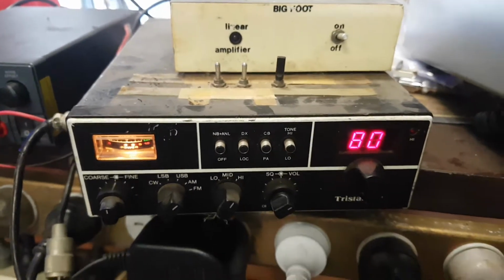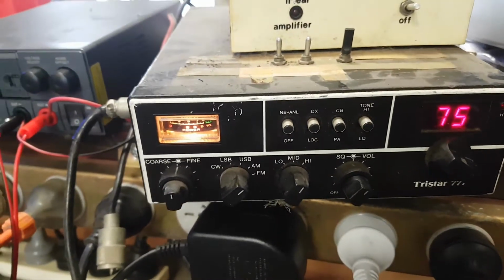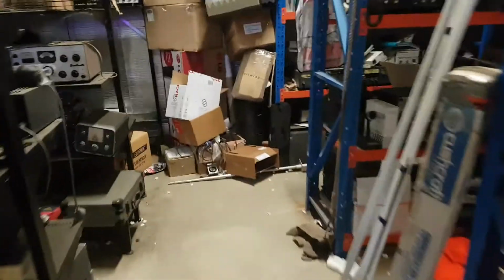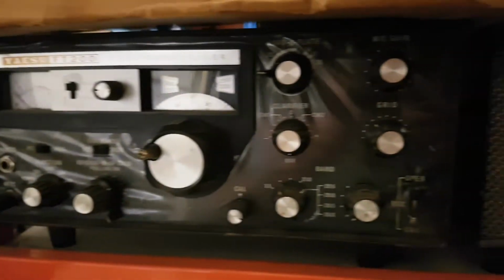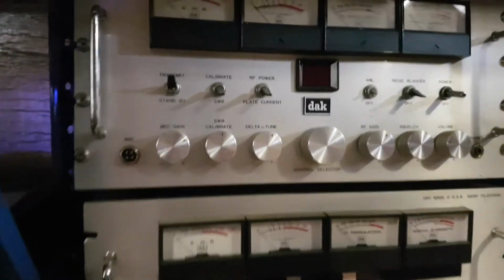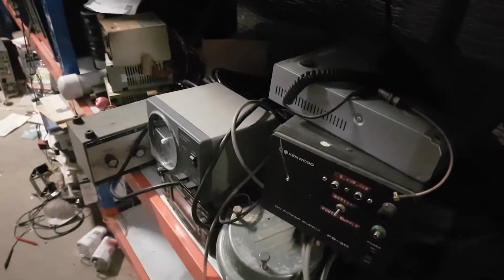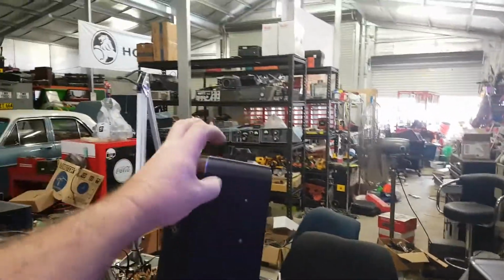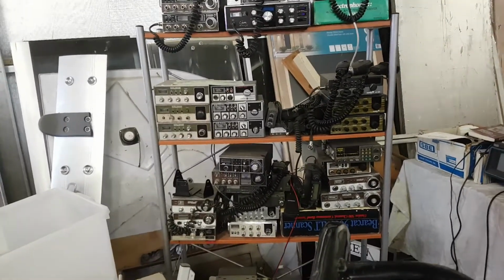selling the double ups year.....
probably take a year to clean up